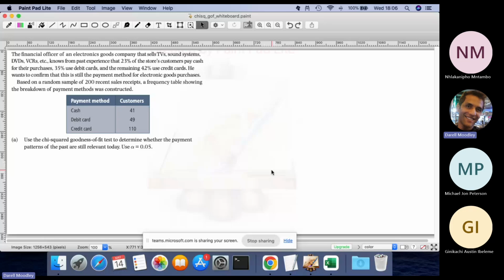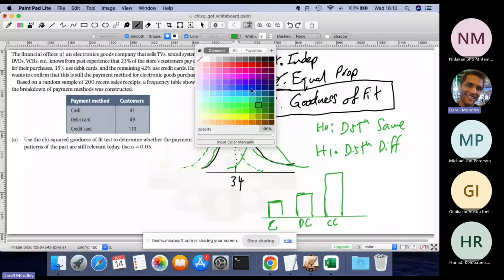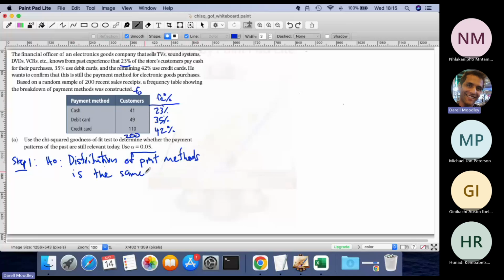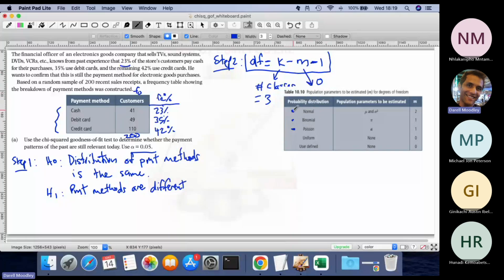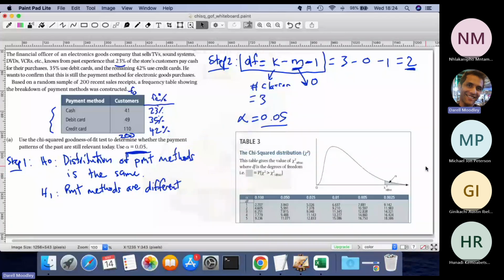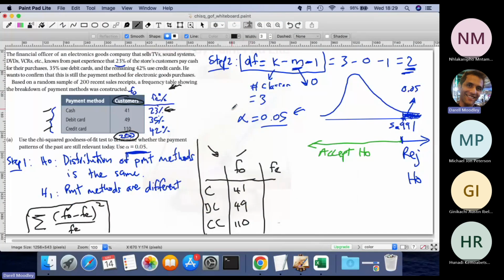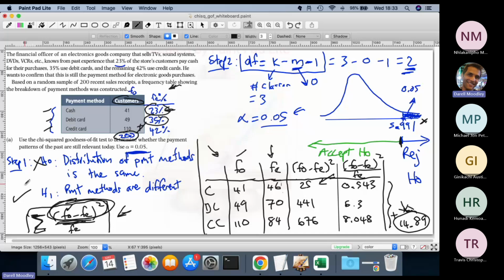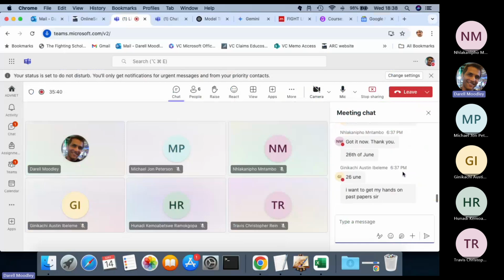Chi-Square Goodness-of-Fit Test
IIE QUAT6221w LU9. Goodness-of-fit test using the Chi-square distribution